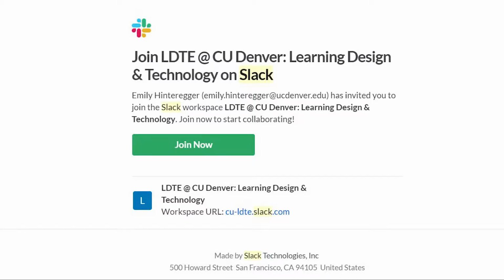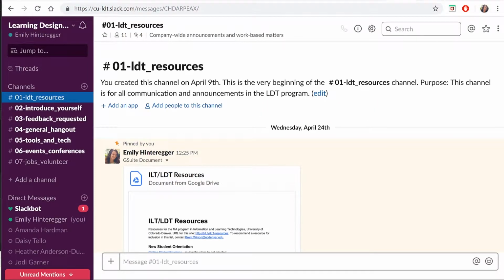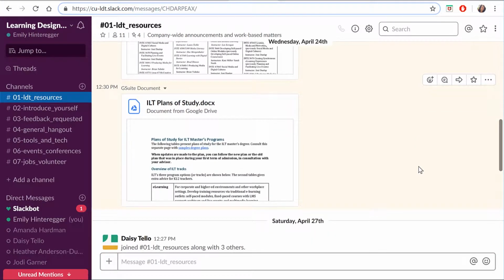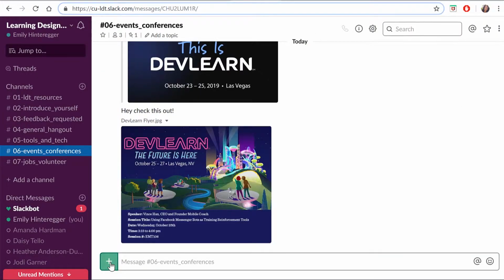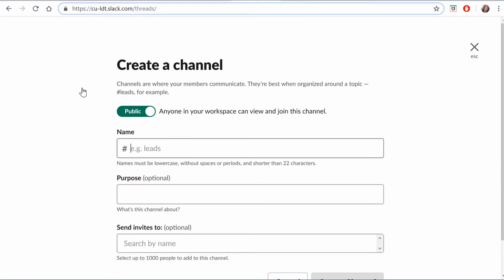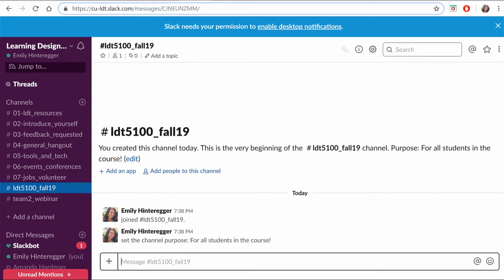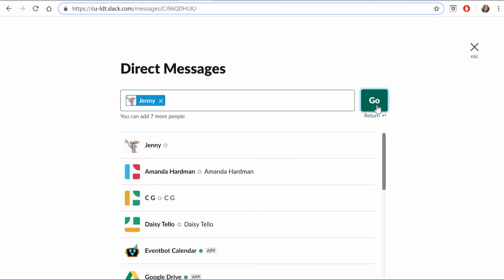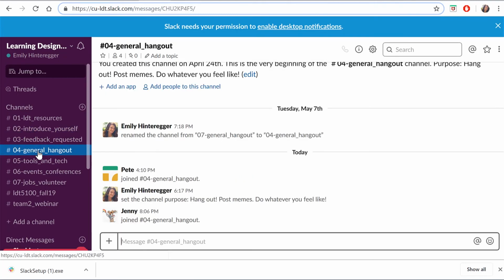Slack Screencast LDT - v1a